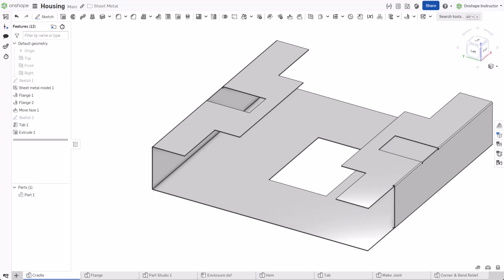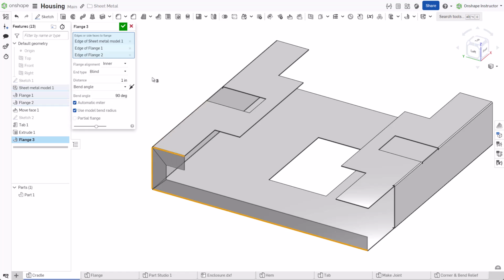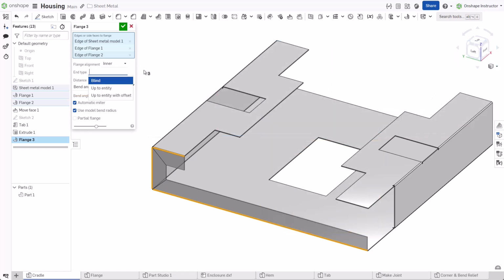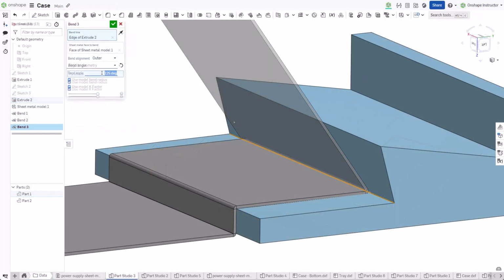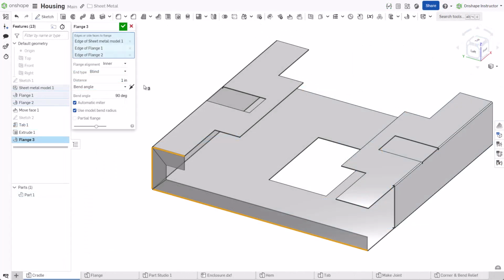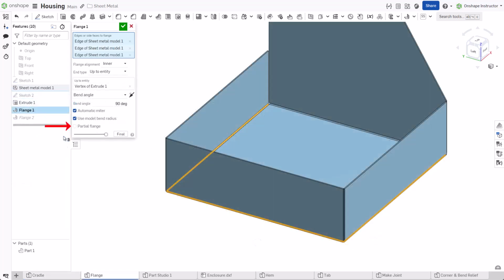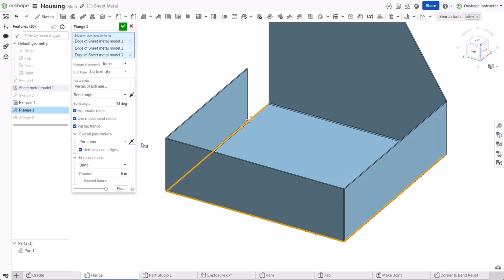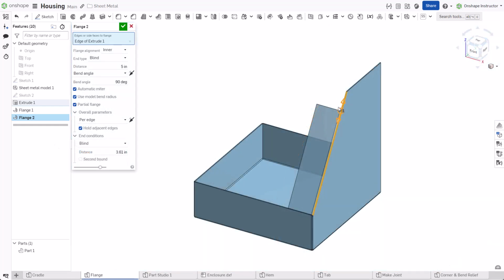Flange - Onshape Sheet Metal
You can align the inner wall, outer wall, or the middle of the two with the selected edge for the flange.
The depth defines the distance from the virtual sharp of the bend to the corner of the feature.
There are three options to define the bend angle, by inputting a value, by aligning to geometry, or by defining an angle from a reference.
The automatic miter checkbox will automatically miter corners between flanges created in the same feature.
Partial flange is available to allow you to shorten the flange length along a selected edge.